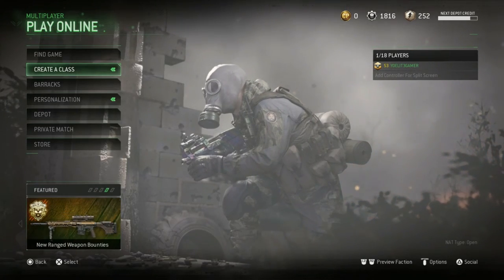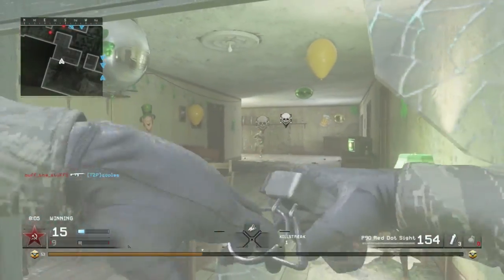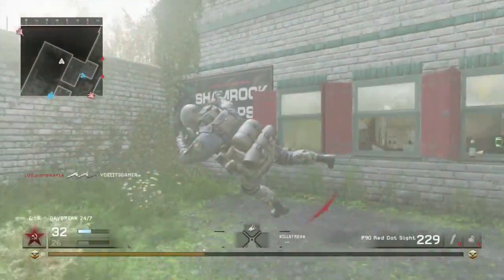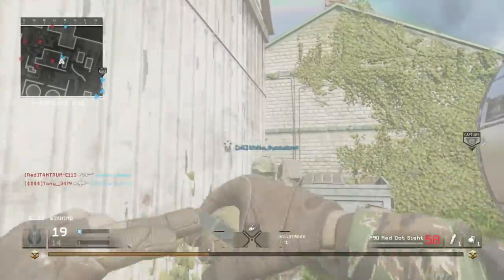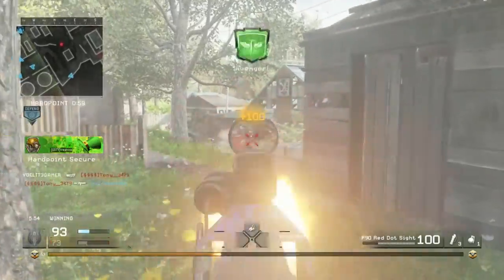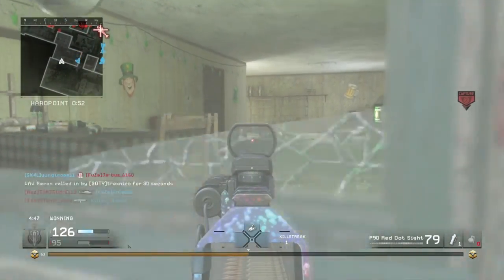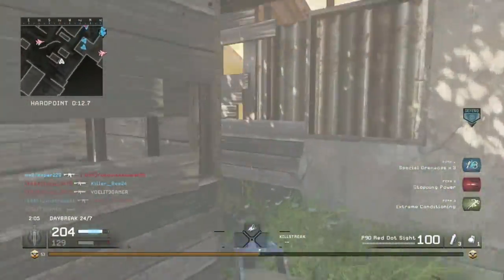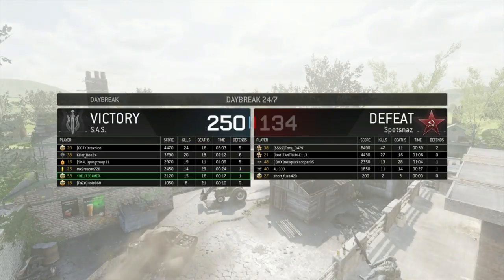Modern Warfare Remastered: SPRING IS HERE!! | #22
SPRING IS HERE! IT IS ALOS IN MWR! Who’s ready for some DayBreak DLC gameplay? Enjoy The amazing spring site as we go to war and try not to destroy anything!

★Outro song info:
daPlaque - Minigun
Artist: daPlaque

★Get Partneard with the BEST YouTube network ever (MCN Freedom)
You can download free non copyrighed music there.